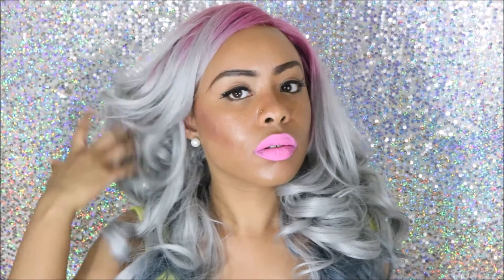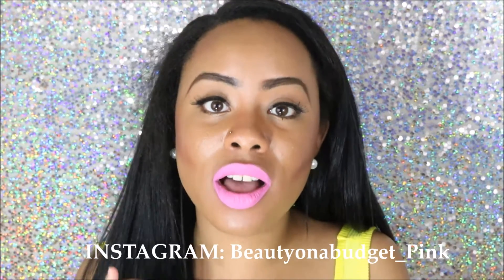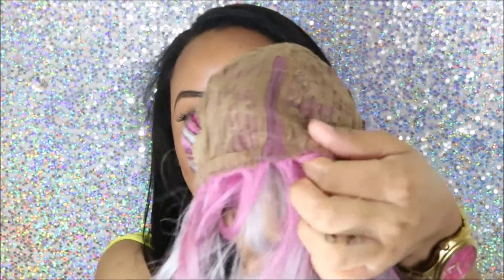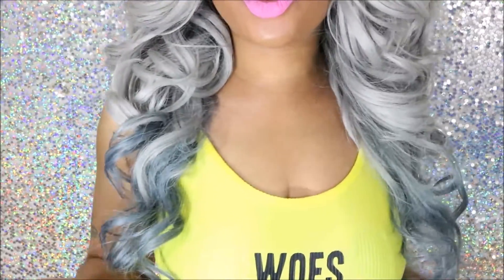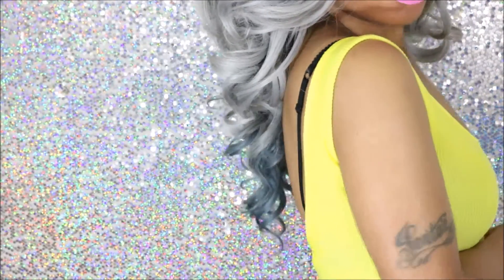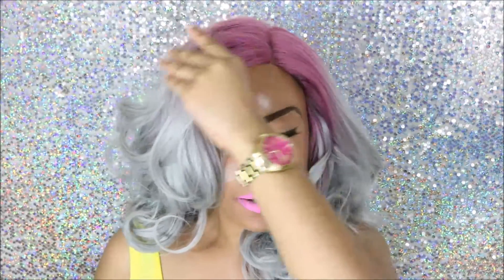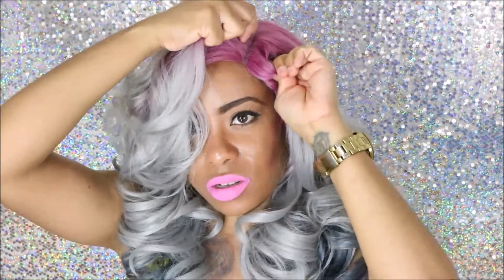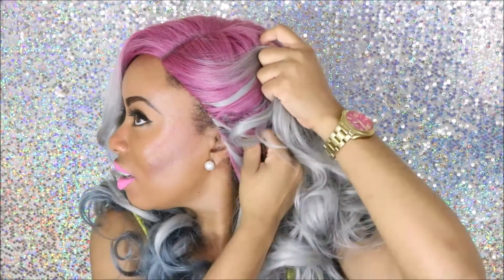BOBBI BOSS YVETRA WIG REVIEW/OMBRE PINK/GRAY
REVIEW OF BOBBI BOSS YVETRA WIG REVIEW